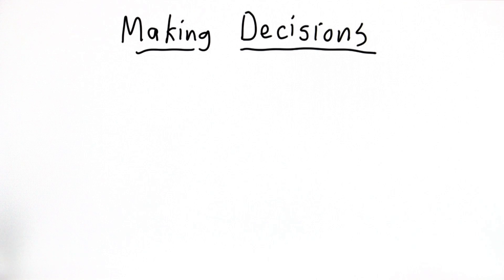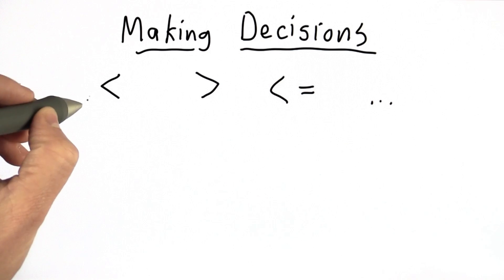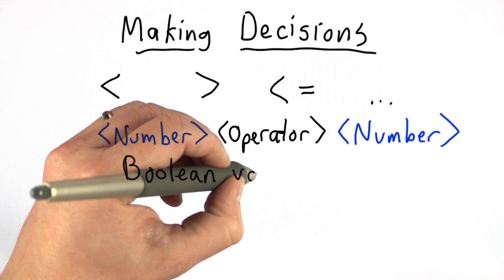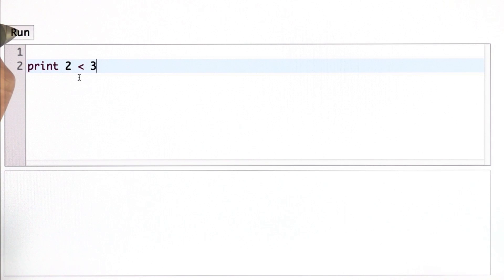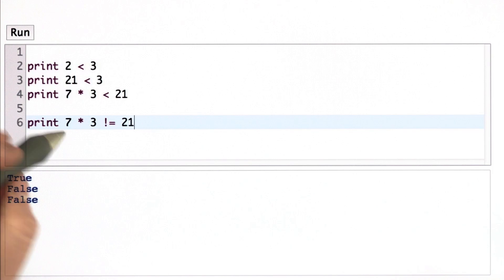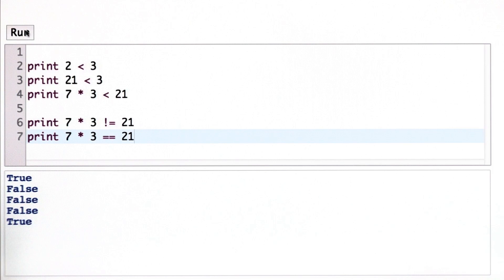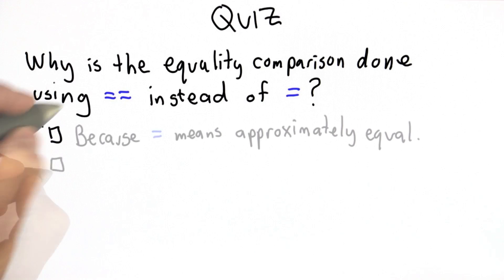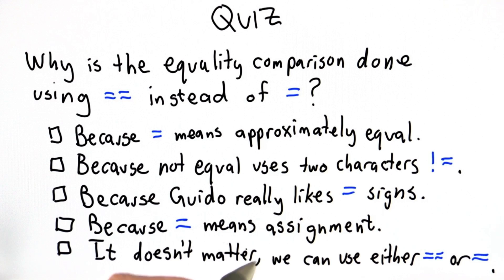Equality Comparisons - Intro to Computer Science